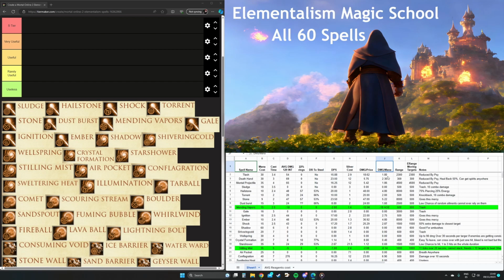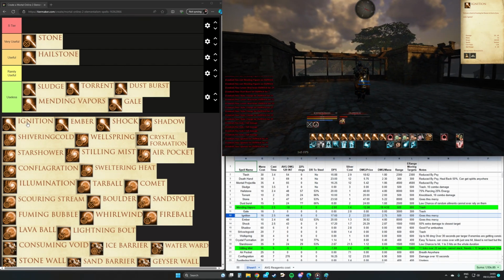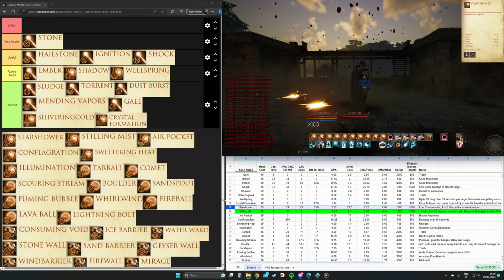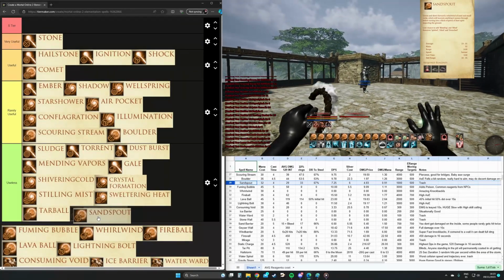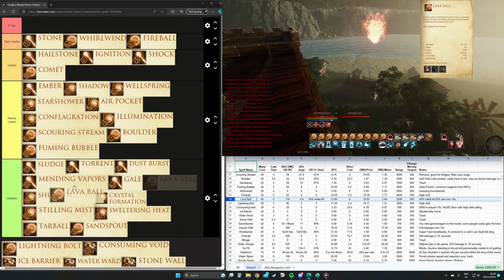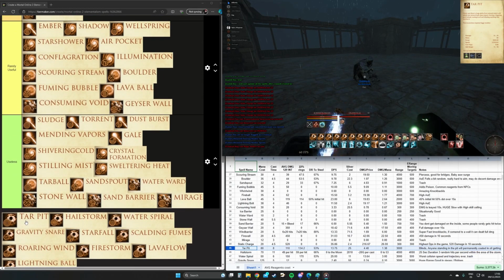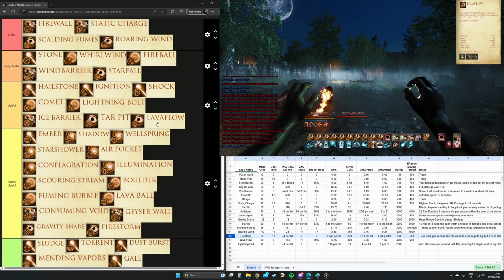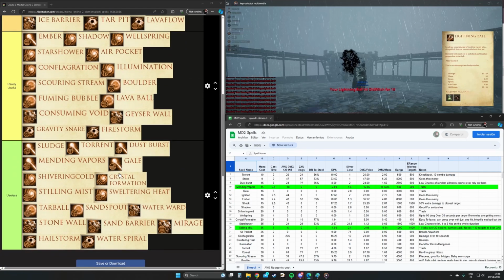Mortal Online 2 - Elementalism Spell Tier List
If you think i did miss something big about any spell or often use anything on the useless tier please tell me why. I would love to be proven wrong on any of them.

00:00 Intro
04:01 Sludge
05:08 Hailstone
06:18 Torrent
06:38 Stone
08:28 Dust Burst
08:59 Mending Vapors
10:29 Gale
11:45 Ignition
12:49 Ember
13:25 Shock
14:16 Shadow
15:56 Shivering Cold
16:24 Wellspring
17:44 Crystal Formation
19:08 Star Shower
19:50 Stilling Mist
21:04 Air Pocket
21:54 Conflagration
23:02 Sweltering Heat
23:49 Illumination
24:02 Tar Ball
24:36 Comet
26:17 Scouring Stream
27:52 Boulder
29:17 Sand Spout
29:45 Fuming Bubble
31:01 Whirlwind
31:55 Fireball
33:09 Lava Ball
34:40 Lightning Bolt
35:33 Consuming Void
38:12 Ice Barrier
39:28 Water Ward
39:48 Stone Wall
40:52 Sand Barrier
42:56 Geyser Wall
43:51 Wind Barrier
45:28 Firewall
46:34 Mirage
46:56 Static Charge
47:28 Tar Pit
49:59 Hail Storm
54:25 Water Spiral
55:31 Gravity Snare
56:47 Starfall
57:52 Scalding Fumes
59:44 Roaring Wind
1:00:44 Firestorm
1:01:46 Lava Flow
1:02:34 Lightning Ball
1:04:35 Finished tier list
1:05:38 Afterthoughts